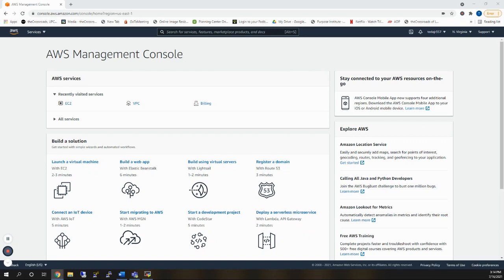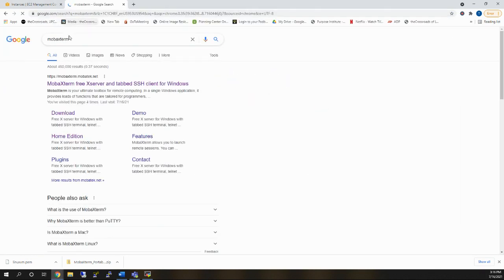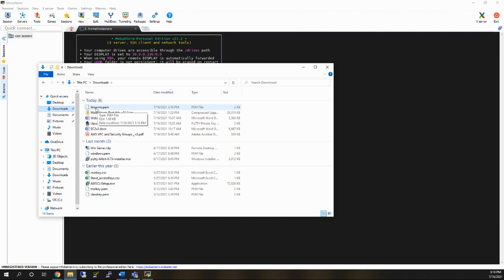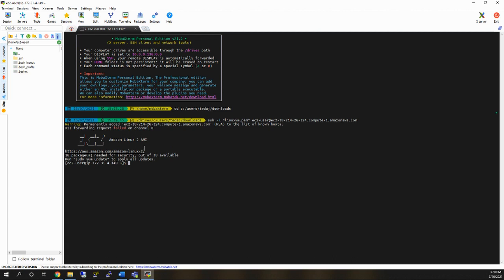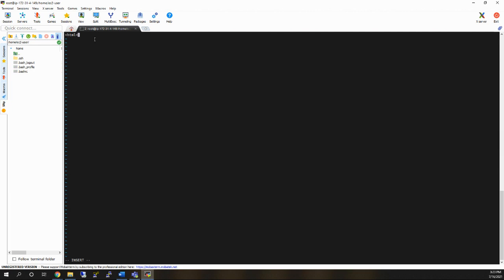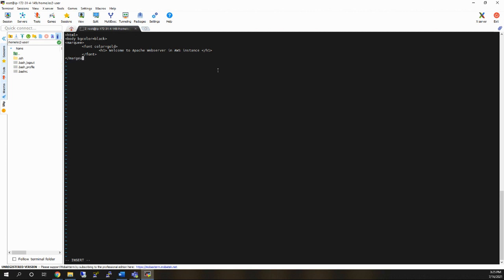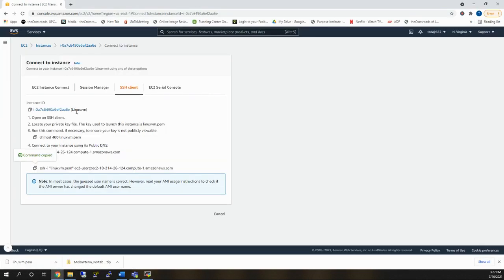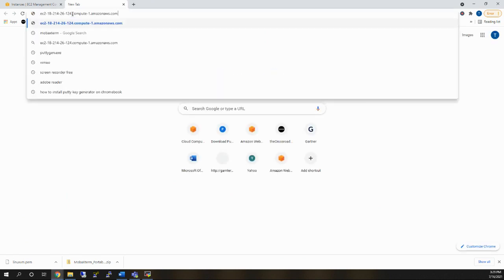Webserver Lab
This shows how to setup and run the Apache Webserver in an AWS Linux instance.